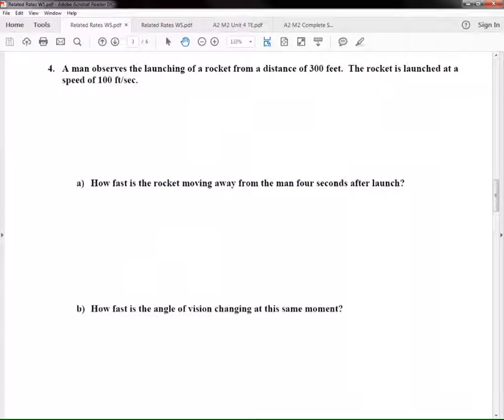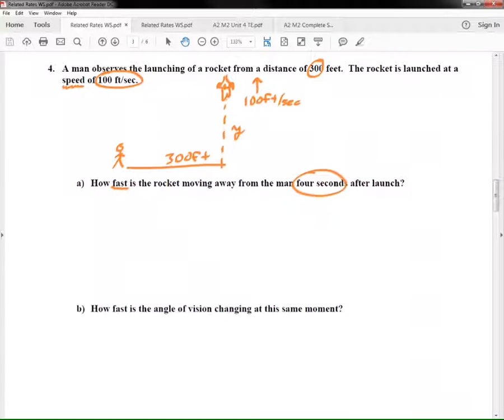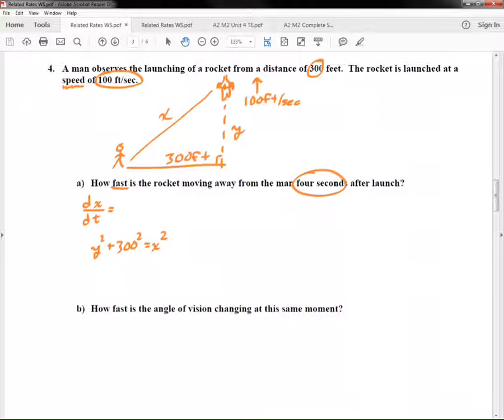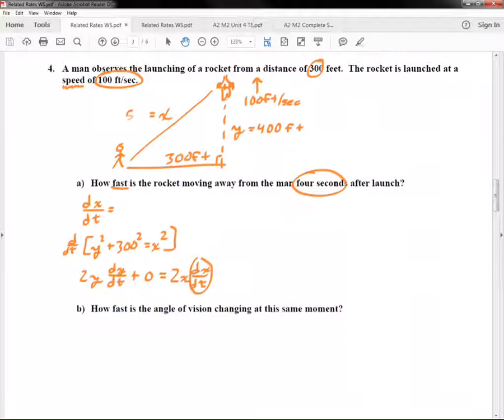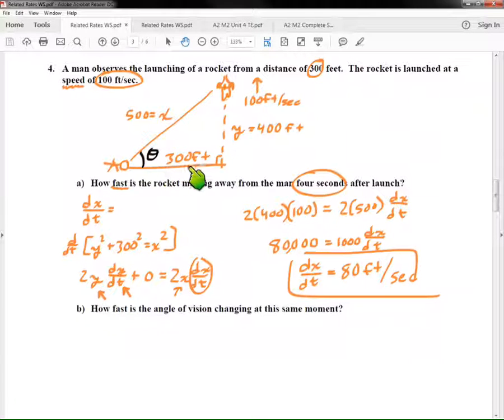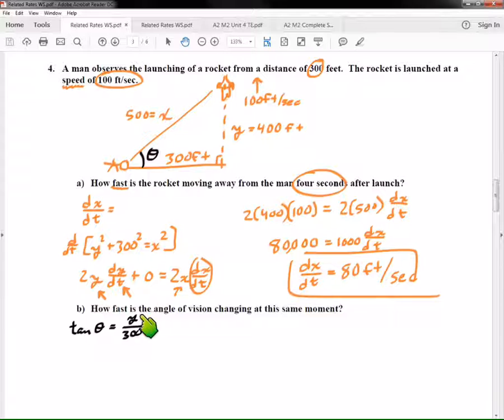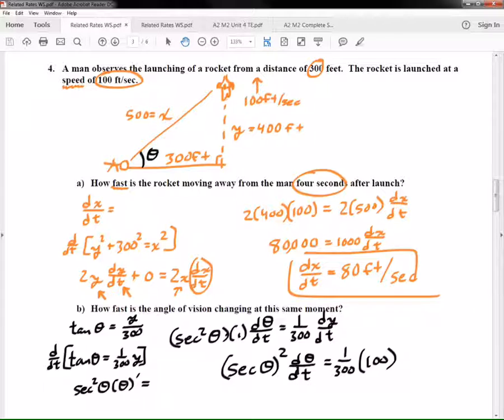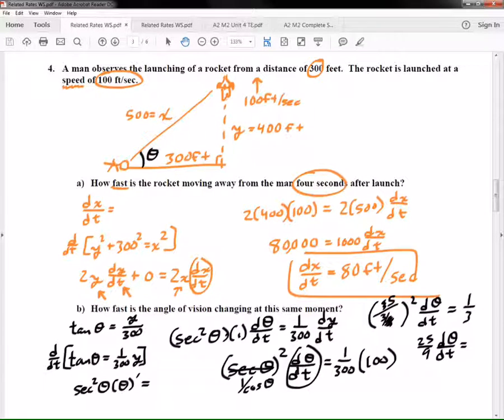Related Rates Problems WS #4 THE ROCKET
How do you solve a related rates problem?